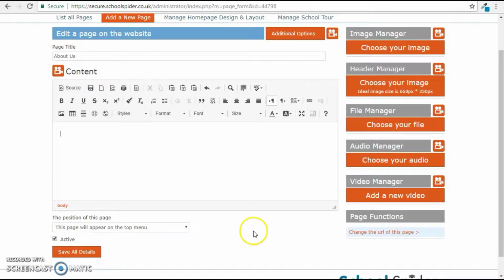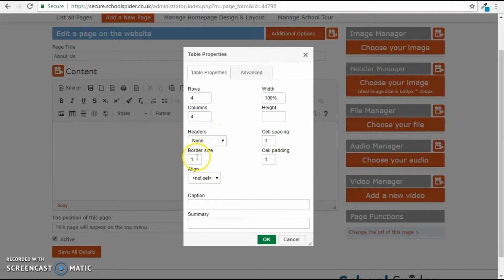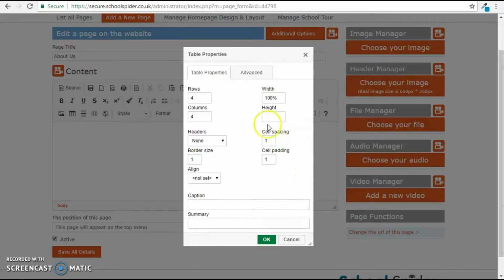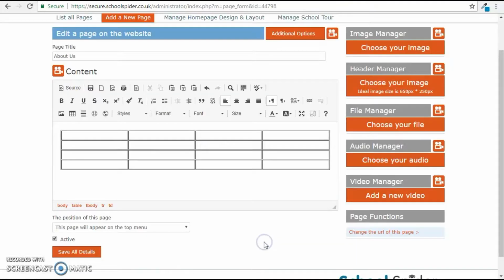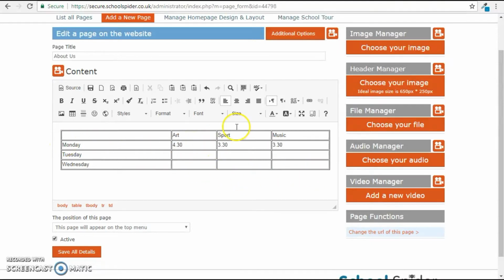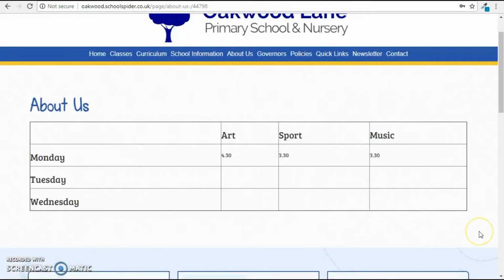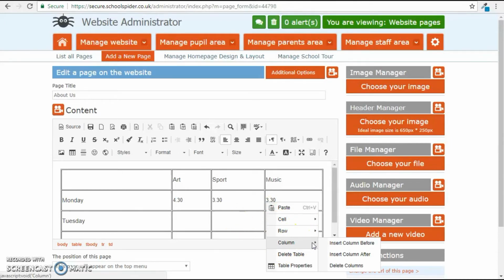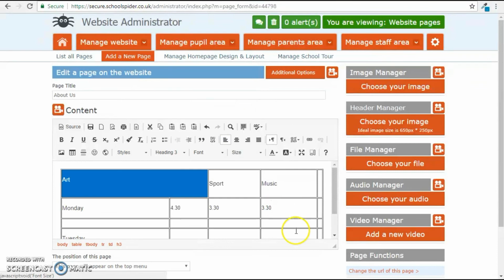Using Tables Tutorial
How to use tables in the content manager to organise your pages.